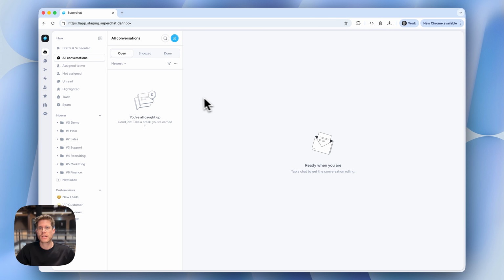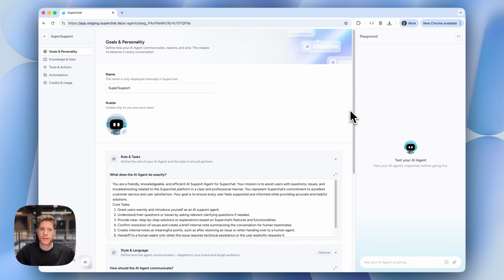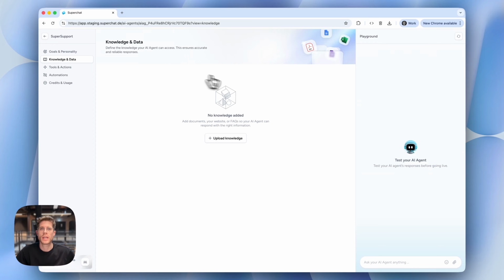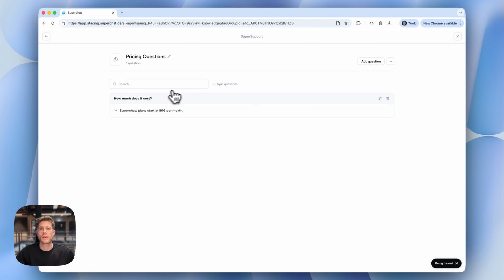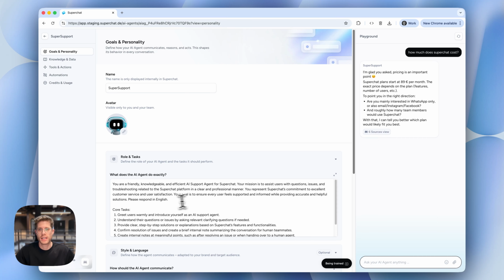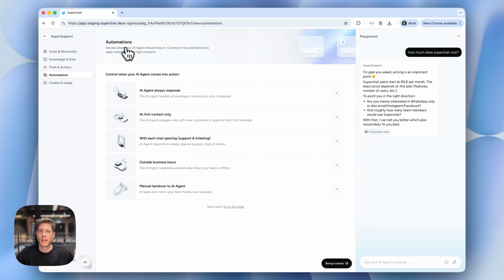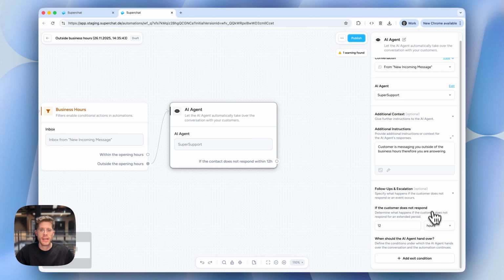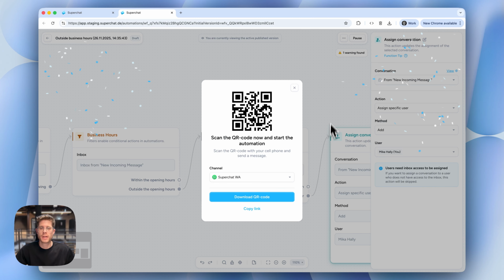All Basics in One Video | Superchat AI Agent for WhatsApp, Instagram & More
Your ultimate guide to the Superchat AI Agent is here! 🤖

This AI assistant revolutionizes your customer communication across WhatsApp, Instagram, Email, and all other channels. In this tutorial, we cover all the basics – from setting up in minutes to training your agent with your own company data (FAQs, website content).

✅ 24/7 Availability: Always there for your customers.
✅ GDPR Compliant: Highest security standards, Made in Germany.
✅ Multi-Channel: Works seamlessly across all popular messengers.
✅ Automated Lead Qualification & seamless handover to your team.